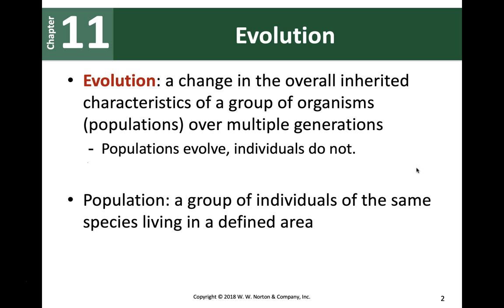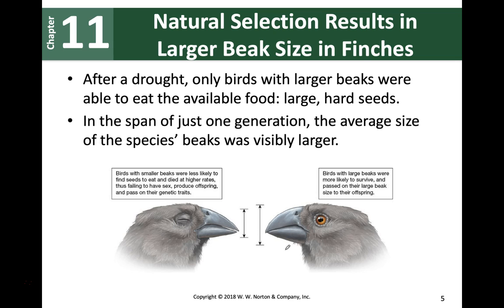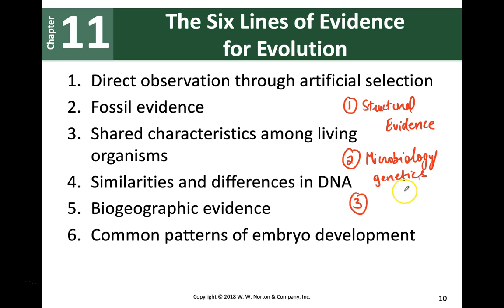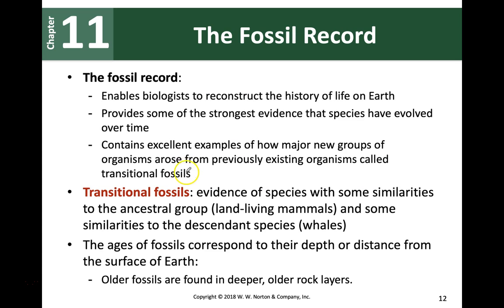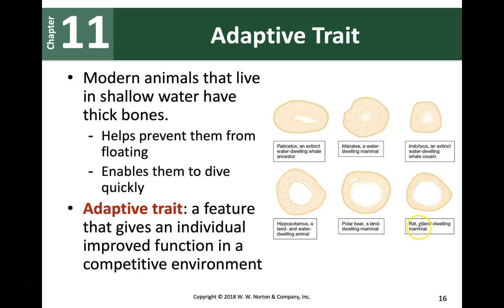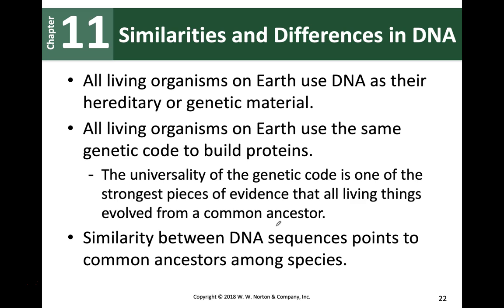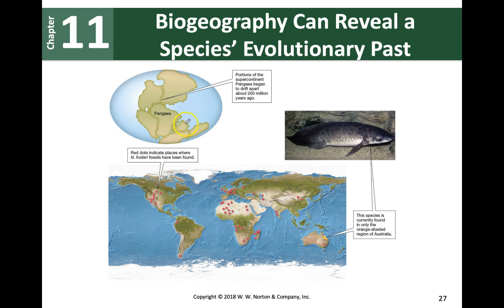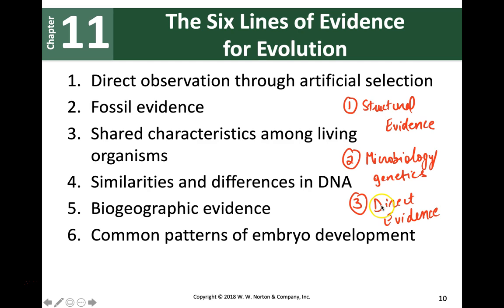Chapter 11 Evidence of Evolution_Aman Duggal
Evidence of evolution, moth smog natural selection